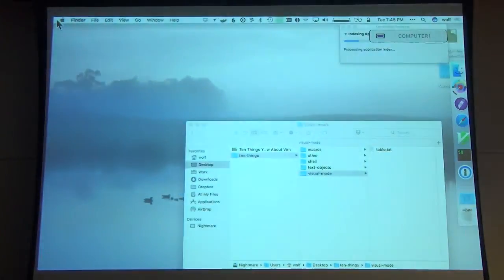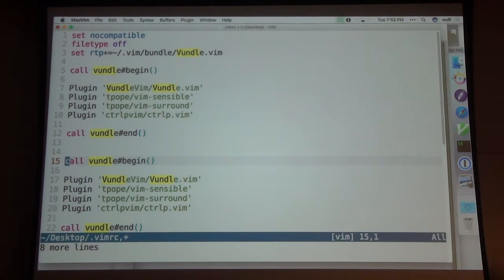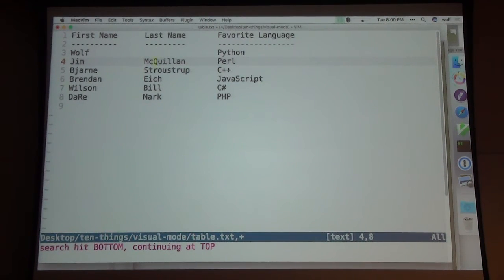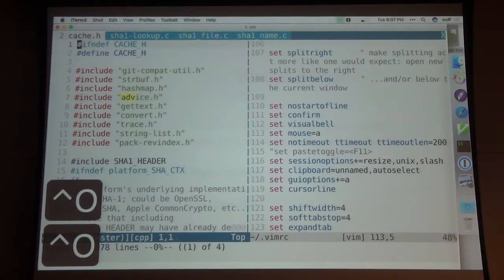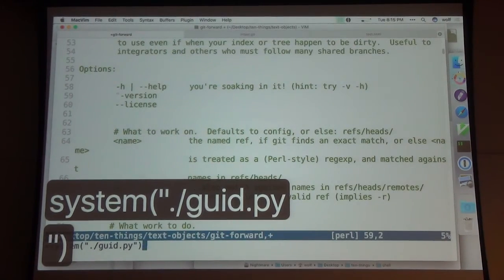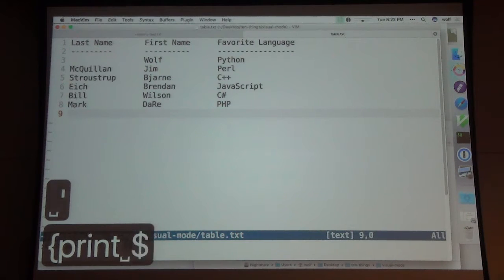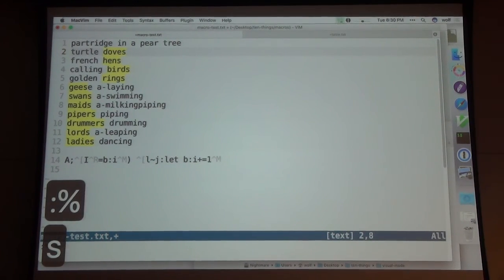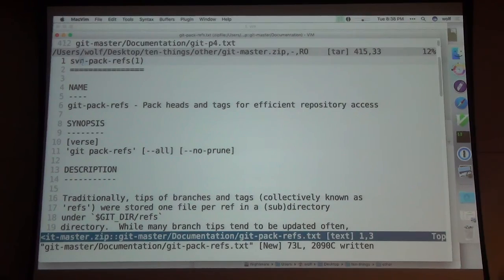Ten Things You Don't Know About Vim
The last time Wolf spoke at a MUG meeting in August 2014 he extolled the virtues of the Sublime text editor. Fast forward to October 2016, and Wolf suggested a talk about "Ten Things You Don't Know About Vim". Did those ten things change his mind about his editor of choice? Watever the case he'll present new insights into the world's most popular text editor: tools to expose the raw power you didn't know existed, simmering just below the surface of an old favorite --- Vim. This is a great opportunity to listen to a master developer talk about Vim and we're sure you won't want to miss it!

Wolf has been a software engineer for 40 years and lectured on Open Source related topics around the world. He's worked on such varied projects as Mozilla, Final Cut Pro, the Newton, and the SoundDroid. He currently works on K-12 learning software at Cambium Learning Technology.